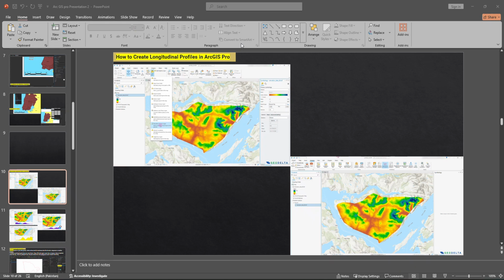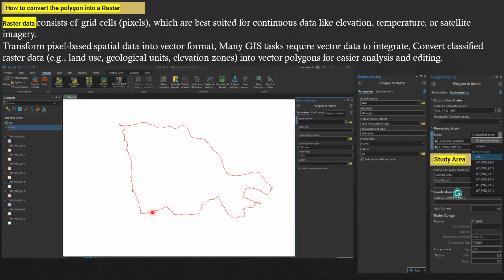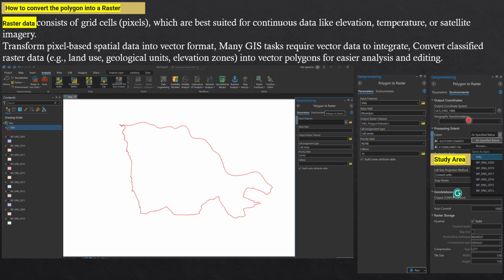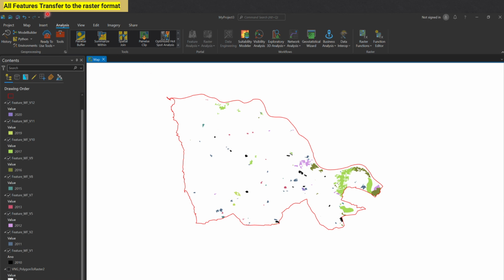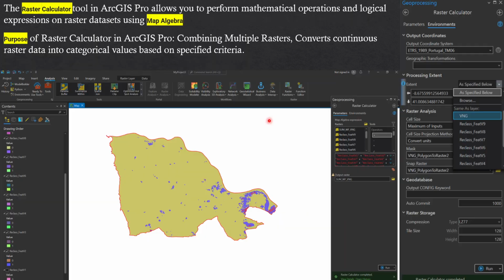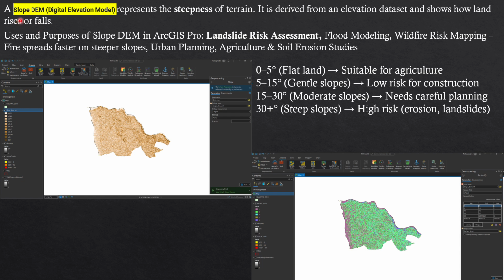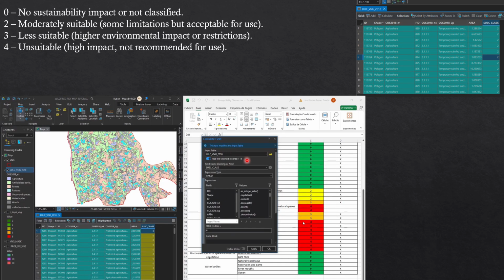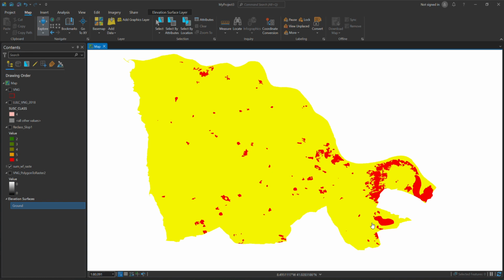"Convert Features & Polygons to Raster | LULC & Sustainable Classes in ArcGIS Pro Explained!"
Learn how to convert features and polygons into raster images in ArcGIS Pro with a step-by-step guide! 📍 In this tutorial, we’ll cover:

✅ Feature-to-raster and polygon-to-raster conversion
✅ What Land Use/Land Cover (LULC) is and why it matters
✅ Understanding sustainable classes in LULC analysis

Whether you're a beginner or an experienced GIS user, this video will help you improve your spatial analysis skills. 🚀

📌 Chapters:
00:00 Introduction
00:45 What is LULC?
02:30 Converting Features to Raster
05:15 Converting Polygons to Raster
08:00 Sustainable Classes in LULC
10:00 Conclusion